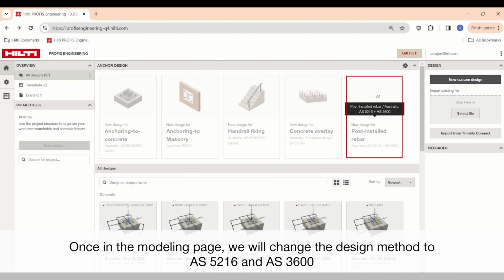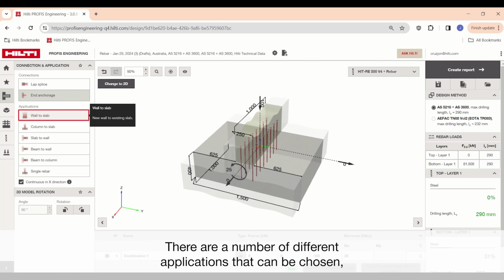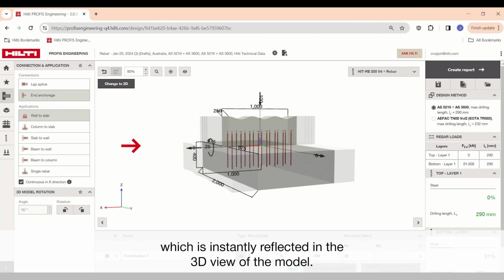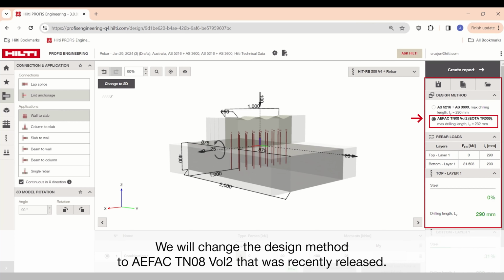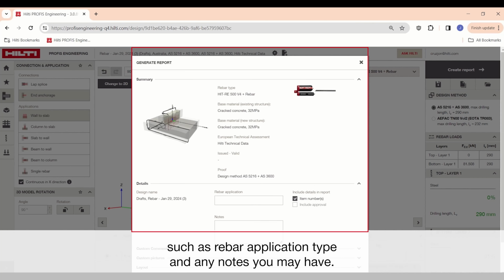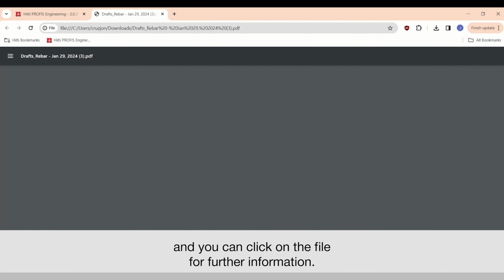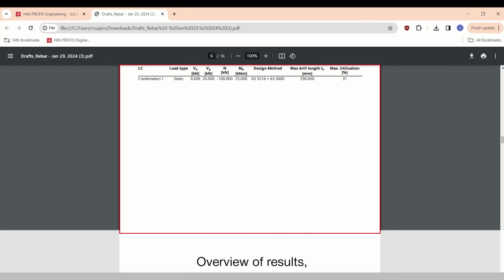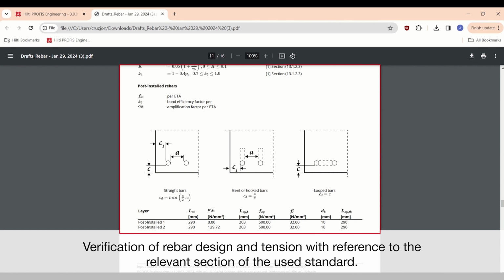How to generate test reports with Hilti's PROFIS Engineering software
Test reports are essential as they document and analyse structural design results, ensuring the safety and durability of your buildings.